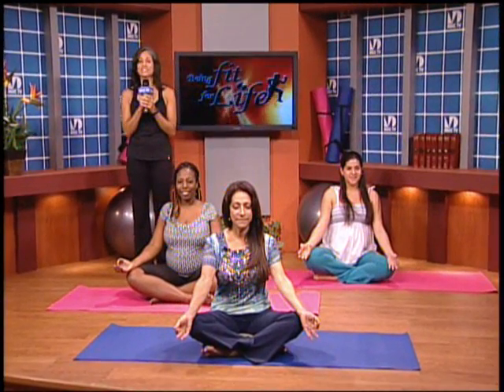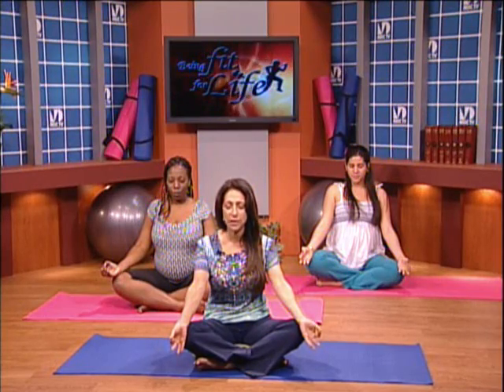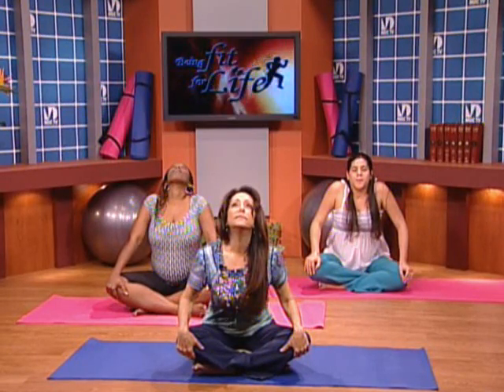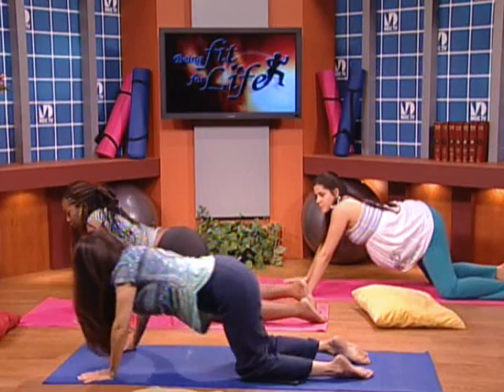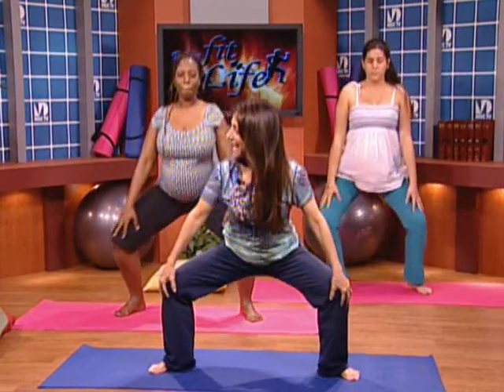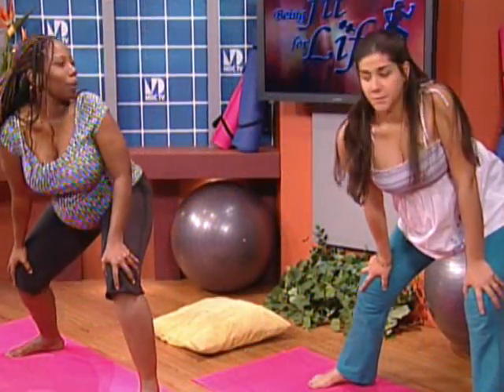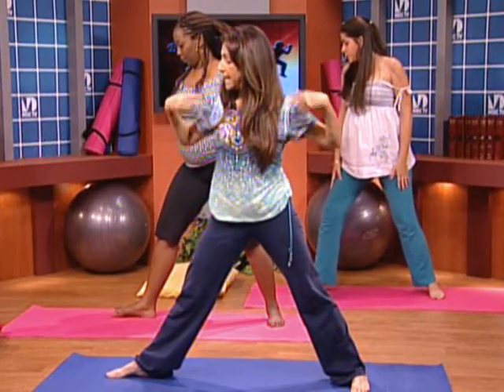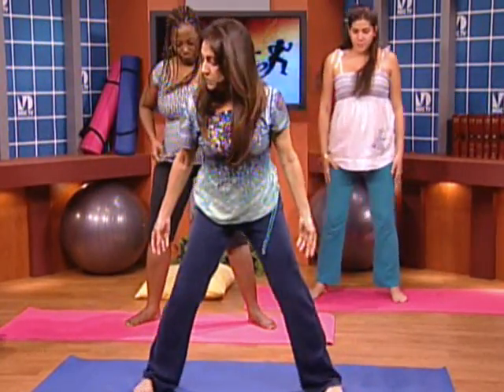Prenatal Yoga Exercise with Debra Geymayr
MDC TV, Being Fit For Life Interview & Exercise with Debra Geymayr from Prenatal Plus - Yoga, Hosted by Cynthia Chico